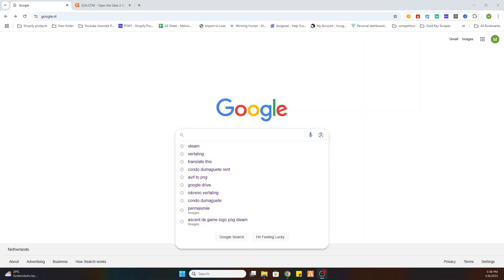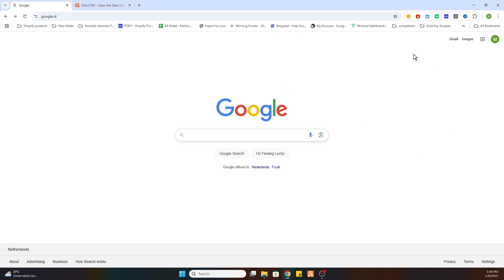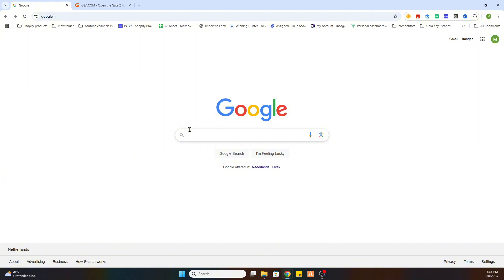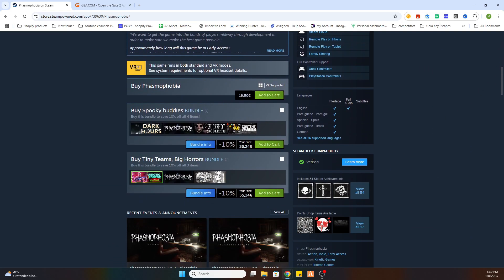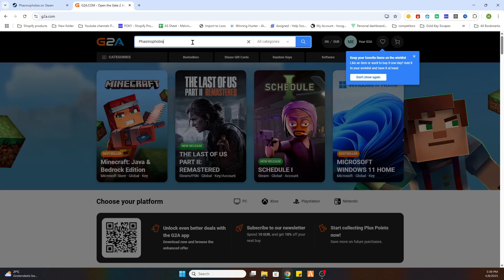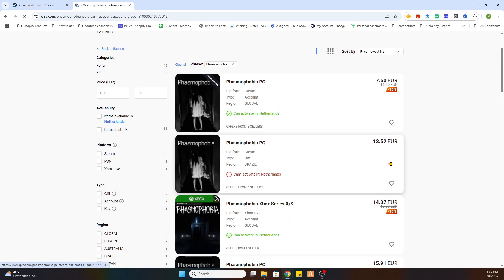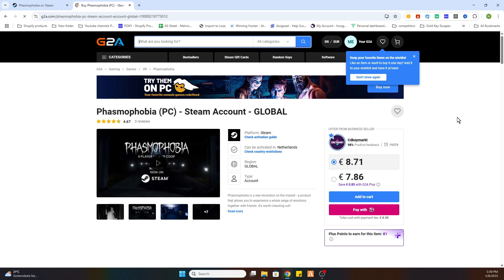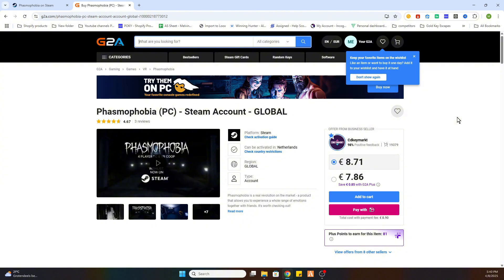How To Download Phasmophobia on PC (Step By Step)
Want to know how to download Phasmophobia on PC the right way? In this step-by-step guide, I’ll show you exactly how to download Phasmophobia, install it properly, and get started playing this spooky game on your computer. Perfect for beginners or anyone struggling with the process!

🔹 Learn how to download Phasmophobia
🔹 Discover how to play Phasmophobia on PC
🔹 See how to install Phasmophobia on PC
🔹 Find out how to download and play Phasmophobia

In this video, you'll also learn how to get Phasmophobia PC, how to download Phasmophobia PC from Steam, and how to install and play Phasmophobia PC easily. Perfect for all Steam games lovers!